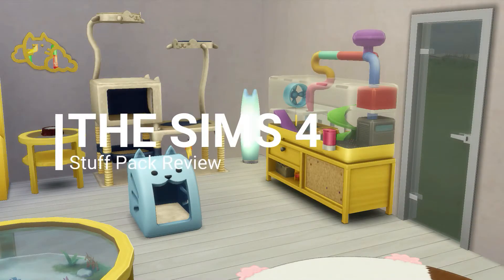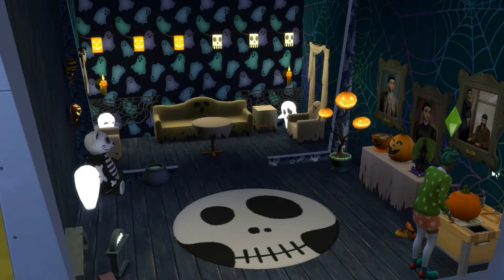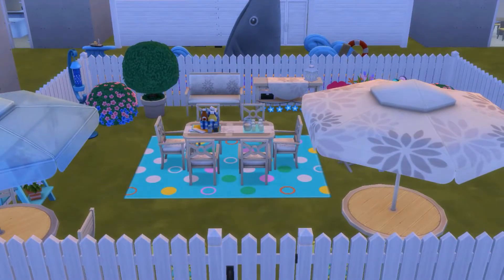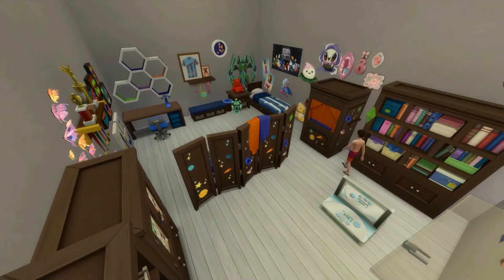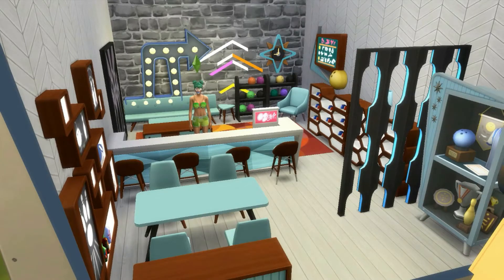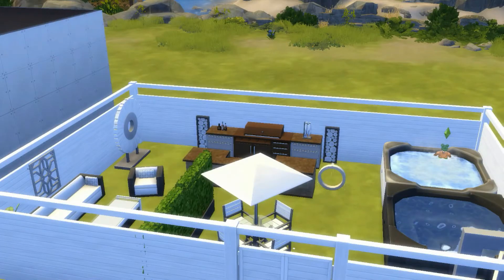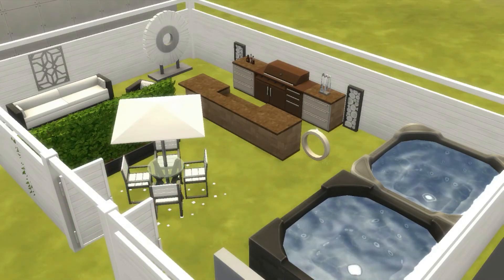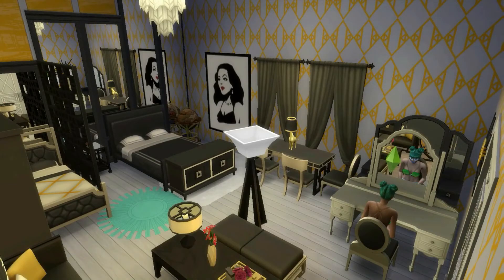The Sims 4 - Stuff Pack Review & Rankings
♥ Read Below ♥

♥ In this video, we focus on a quick overview of all The Sims 4 stuff packs released this far... are they worth it?

EDIT: My clip for Cool Kitchen Stuff is missing for some reason, it was not forgotten :( However, it would have gone somewhere on the lower end because although I love all the items, I would have loved another set of kitchen counters and a few more clutter options!

My First Pet Stuff: 1:55
Spooky Stuff: 5:05
Luxury Party Stuff: 8:07
Backyard Stuff: 10:06
Toddler Stuff: 14:04
Romantic Garden Stuff: 18:11
Kids Stuff Pack: 22:21
Bowling Stuff: 25:51
Fitness Stuff: 29:27
Moschino Stuff: 33:27
Perfect Patio Stuff: 38:05
Movie Hangout Stuff: 41:28
Laundry Day Stuff: 45:28
Vintage Glamour Stuff: 49:50
Tiny Living Stuff: 54:07

Origin ID: alluringsimmer
Tumblr (where you can find the CC I download)